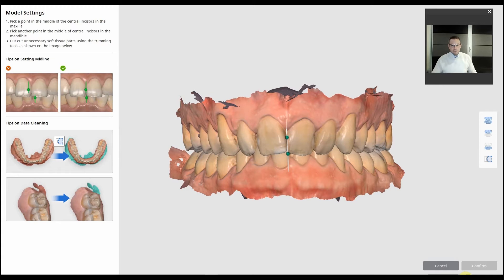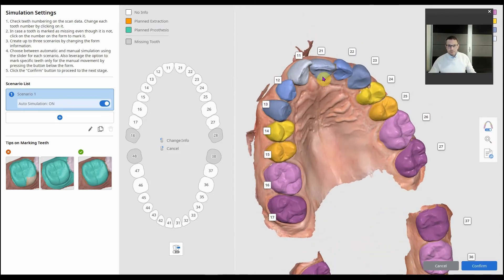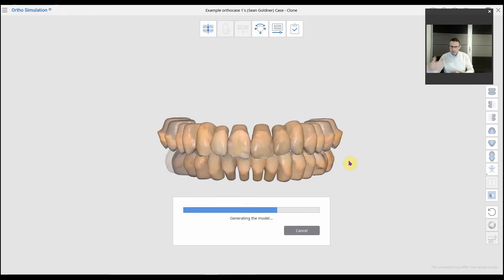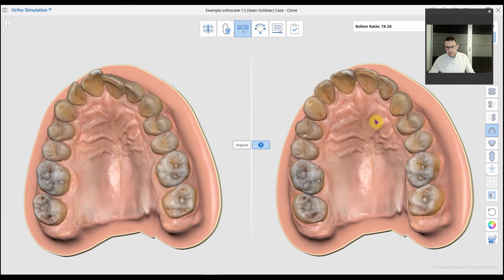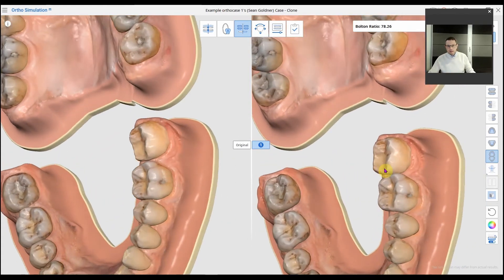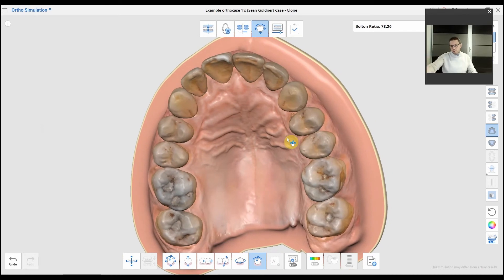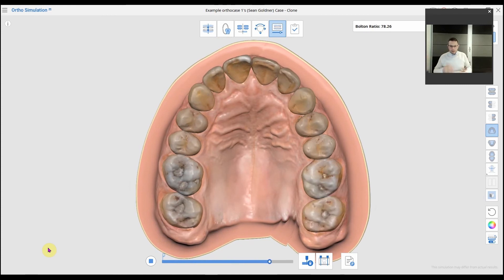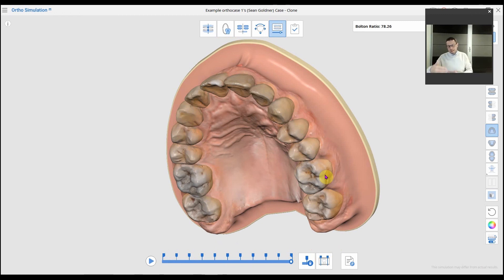Medit Ortho Simulation App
The Otho Sim App is our favourite Medit App because it is the best App for consulting with the patient and discussing their overall dentition. Our Medit Expert Sean gives an overview of the of the key features in Medit’s Ortho Simulation patient engagement App.  This is just one of the many free patient engagement App’s that are included (subscription free) within the Medit scanner software.